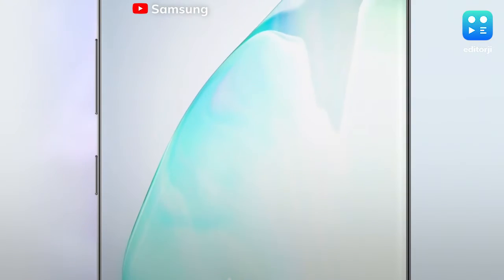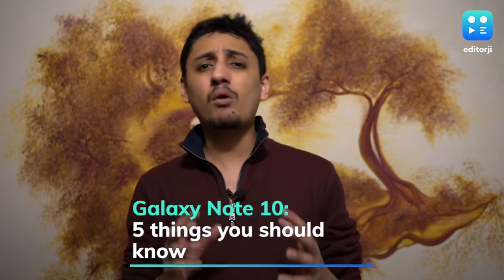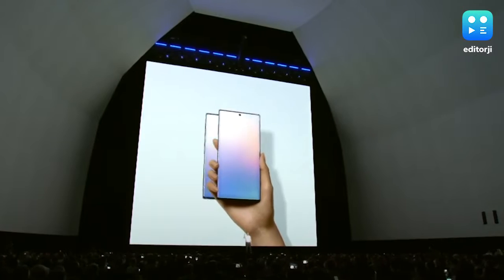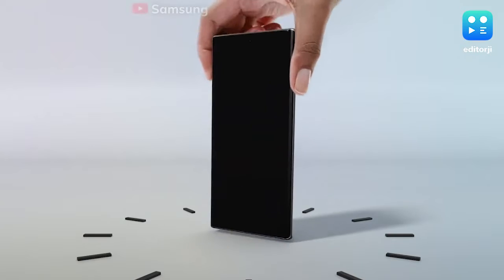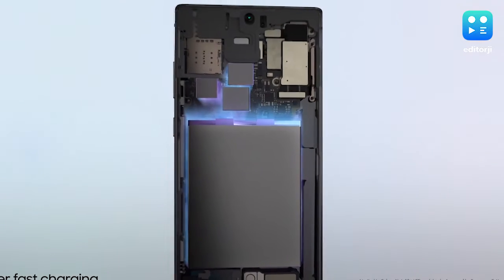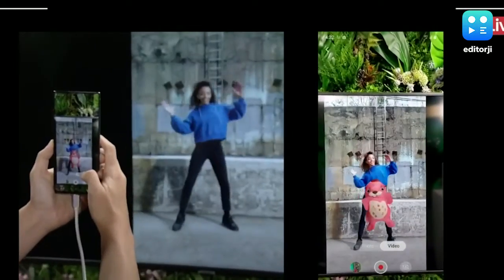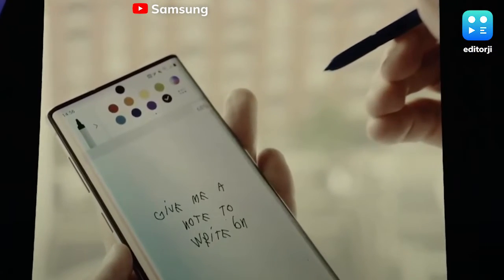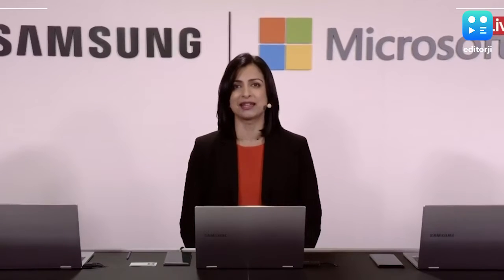Samsung Galaxy Note 10: 5 things you should know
The Galaxy Note 10, Samsung's new Swiss Army Knife of a phone has officially arrived. Here are the 5 things you should know before pre-ordering the device.